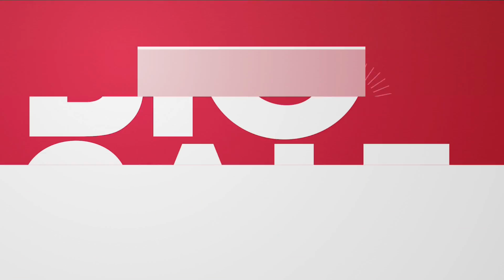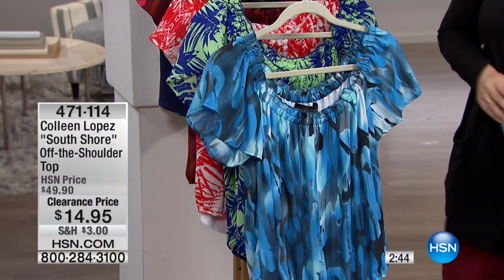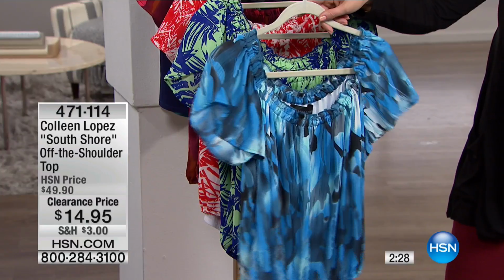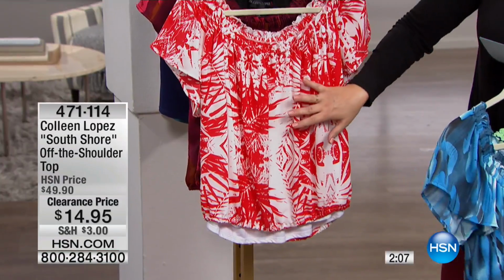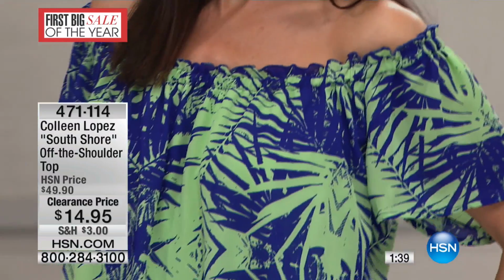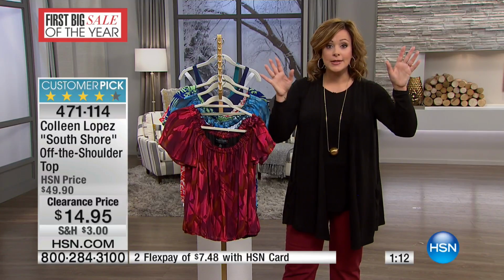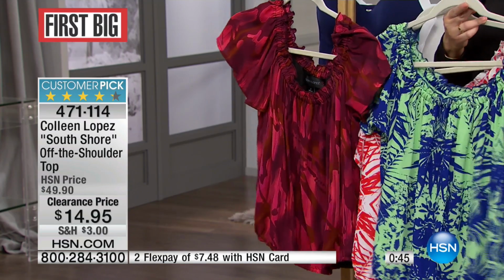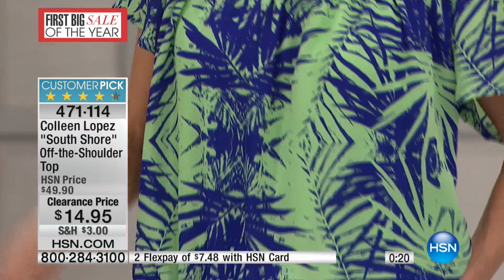Colleen Lopez "South Shore" OfftheShoulder Top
You never know who you'll run into, so it's imperative that you always look your best. Colleen Lopez consistently delivers striking designs that are...